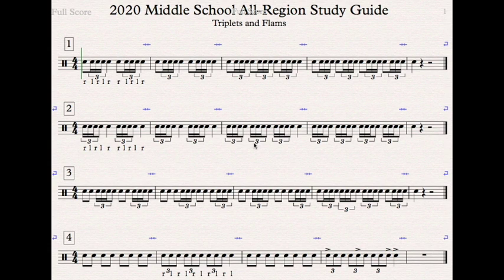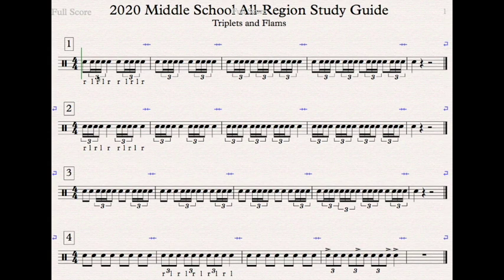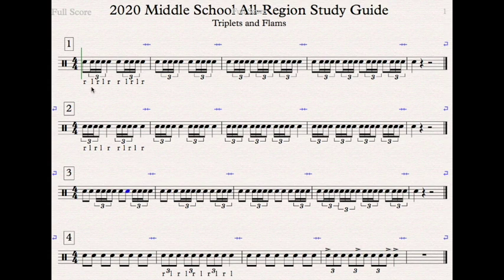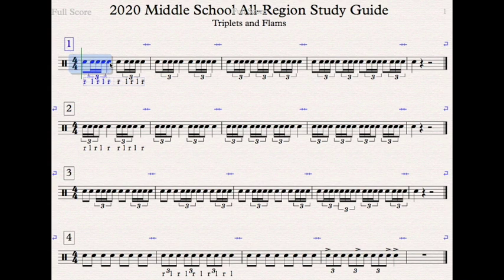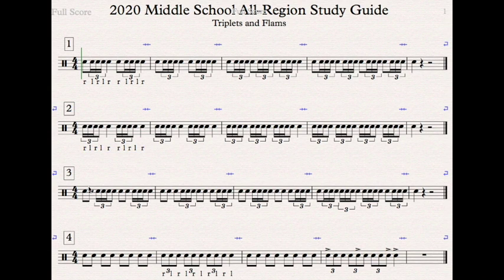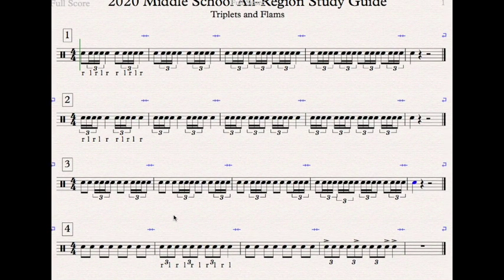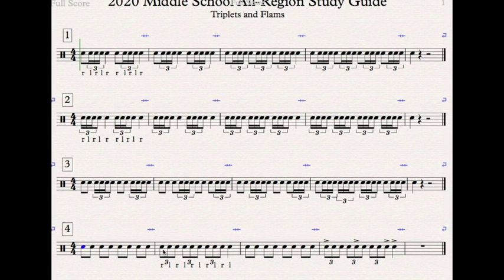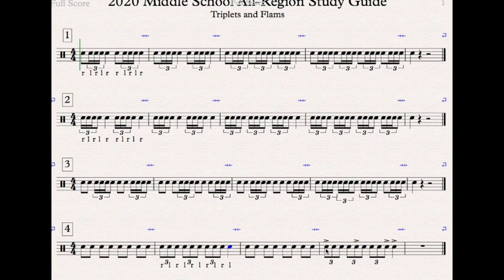MS Snare Guide - Triplets and Flams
2020 Middle School All Region Snare Drum Guide - Triplets and Flams